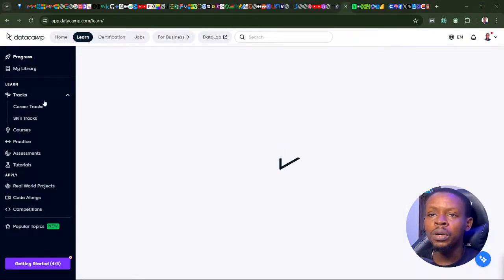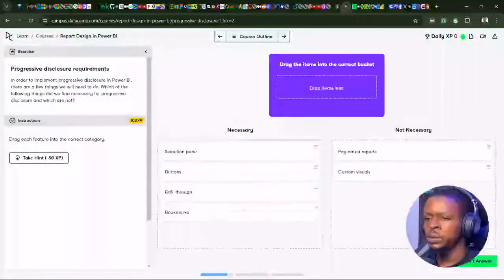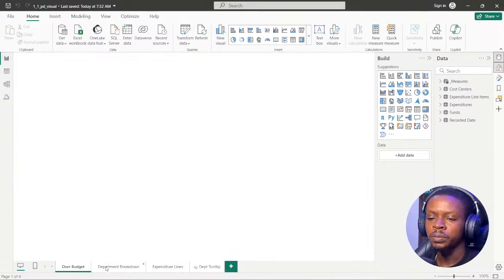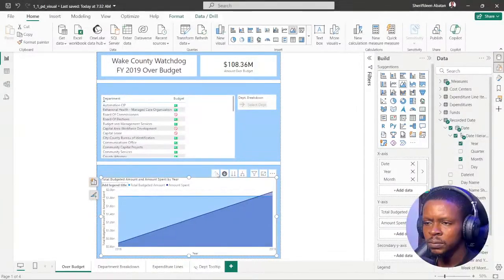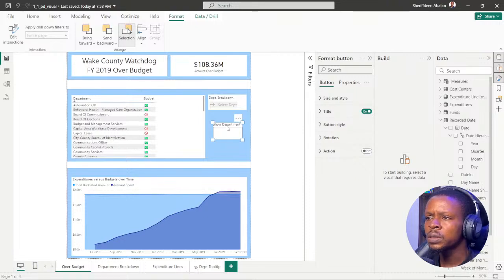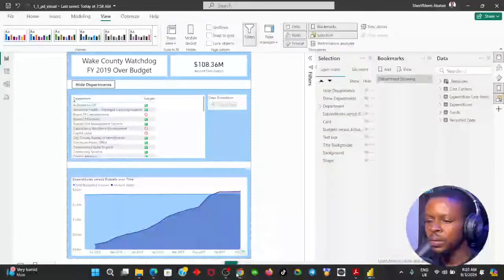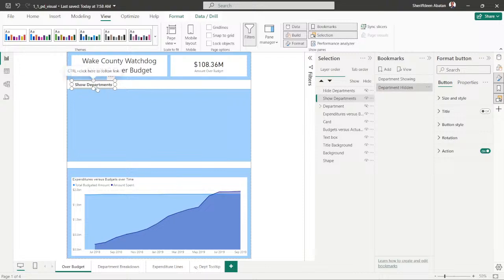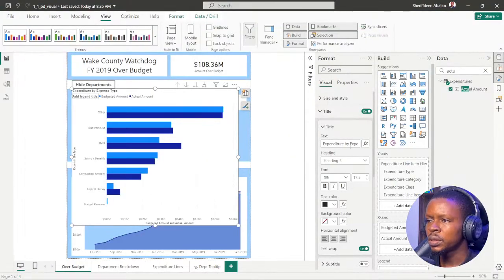Learn Power BI | Beginners to Pro | Day 60 Report Design in Power BI